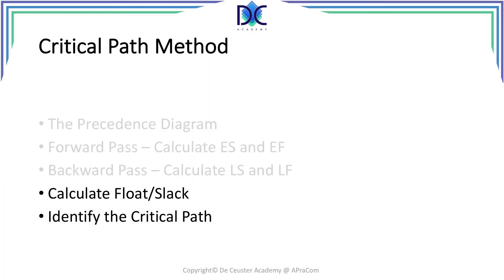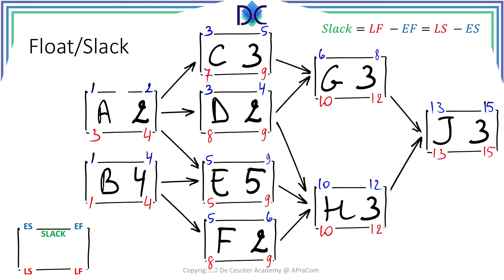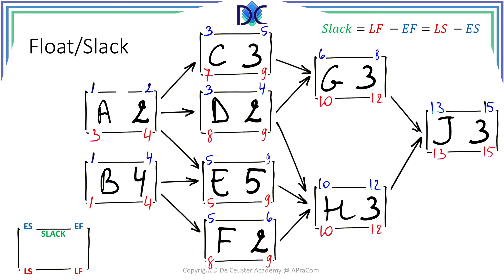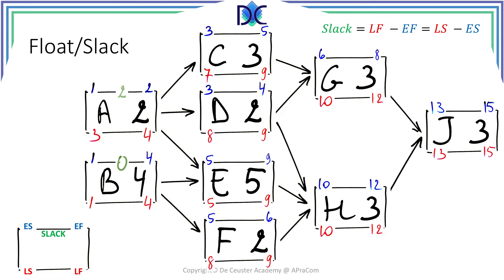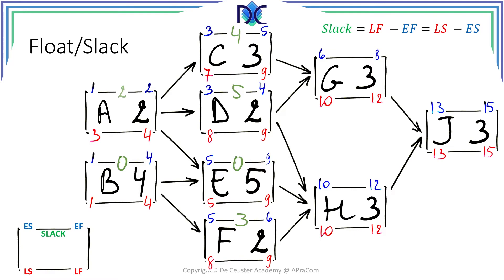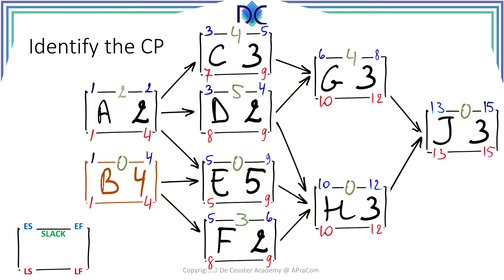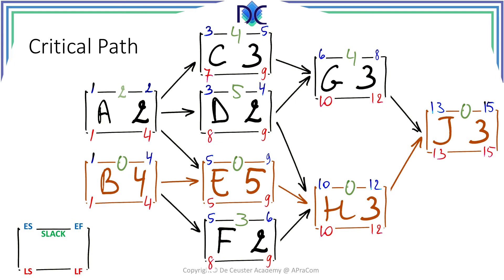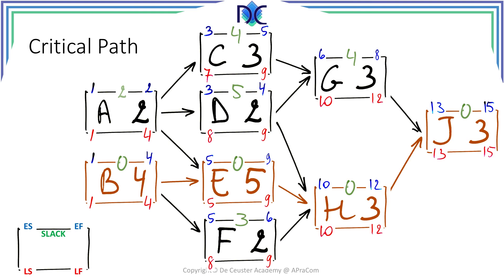Critical Path Method - Calculating the Float